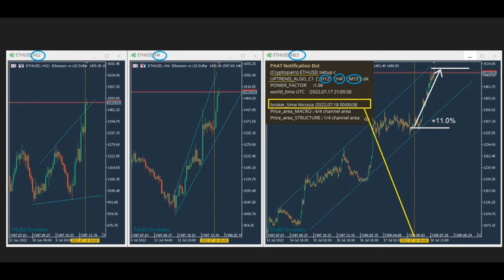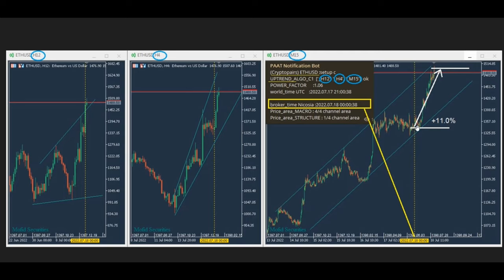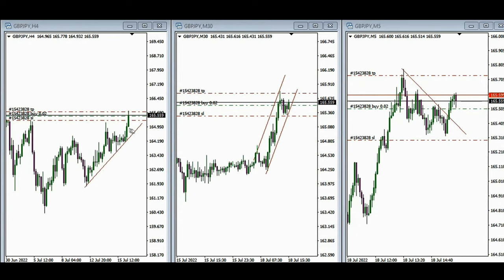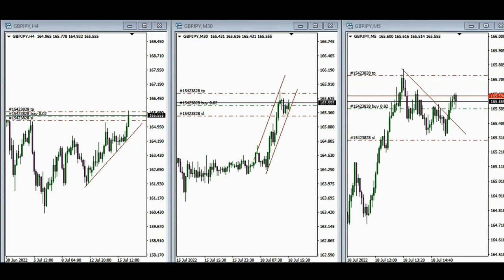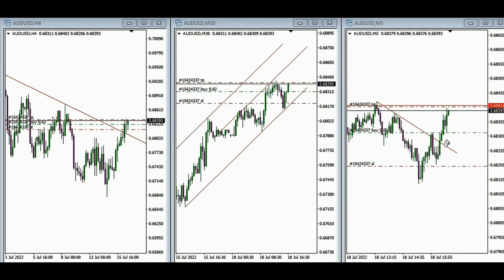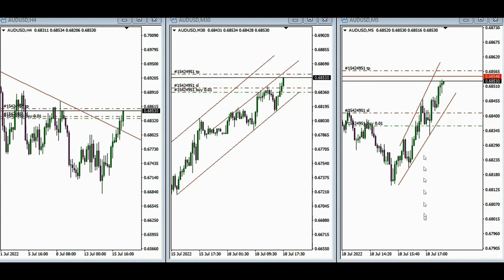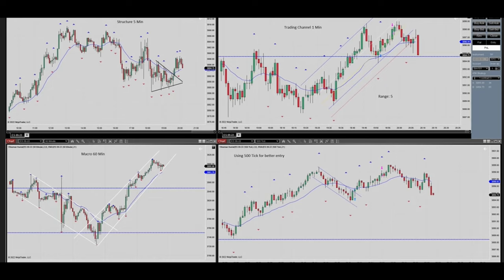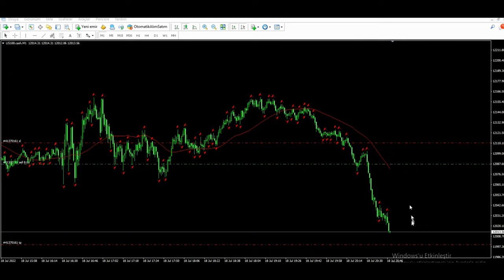Price Action Algo Trading Journal: Forex Pairs - Nasdaq and S&P500 Futures and CFDs -18 July 2022